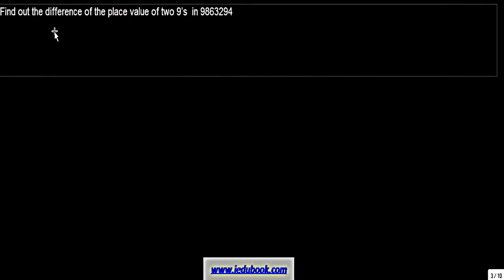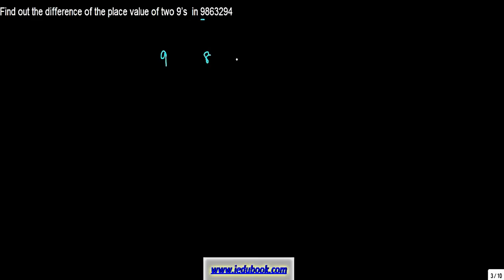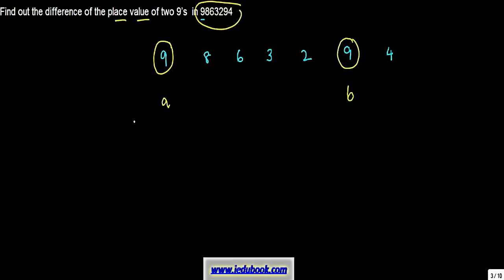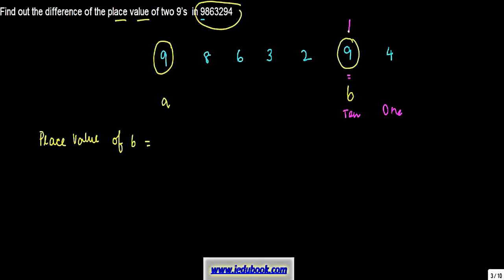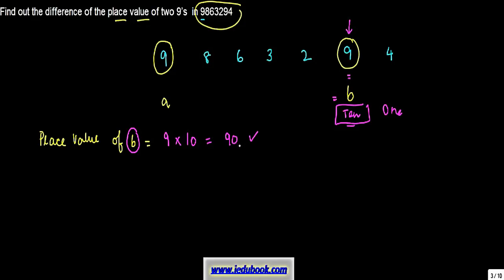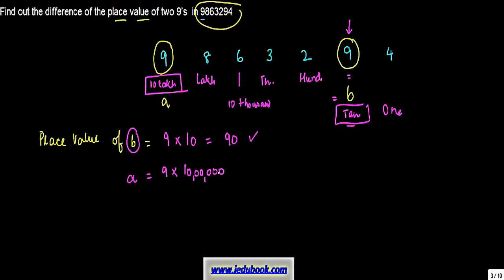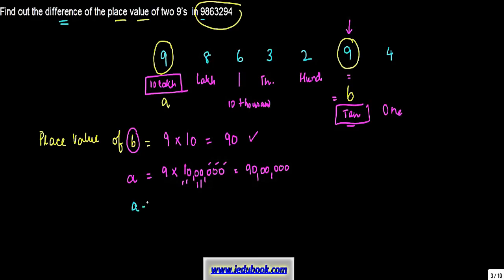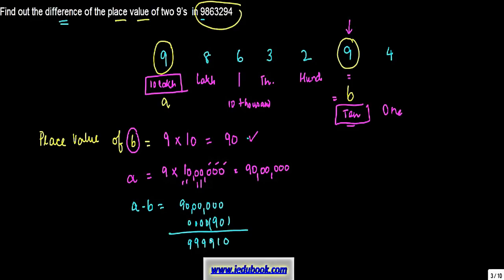37. Finding out difference between two Place values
This Video explains how to compute the difference in the value of given numbers which may be placed differently in a given Numeral.